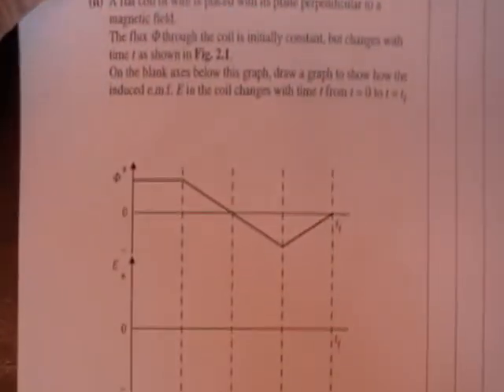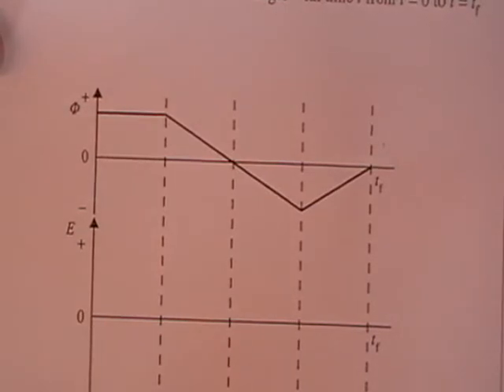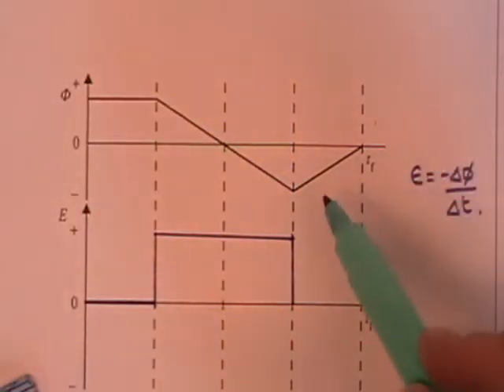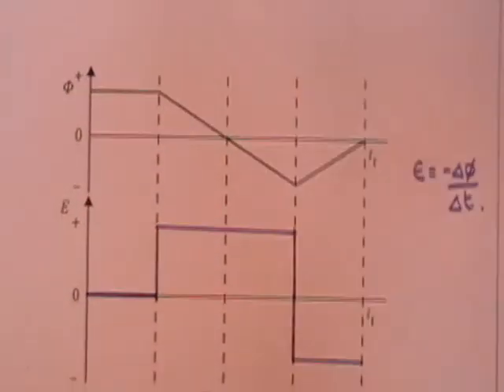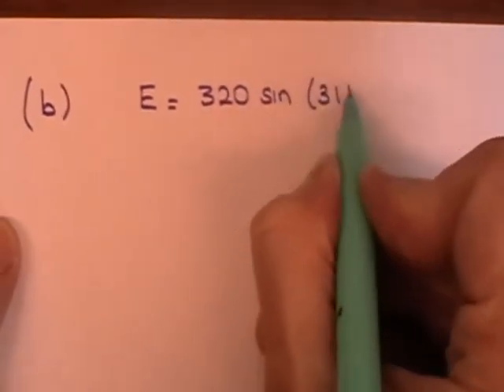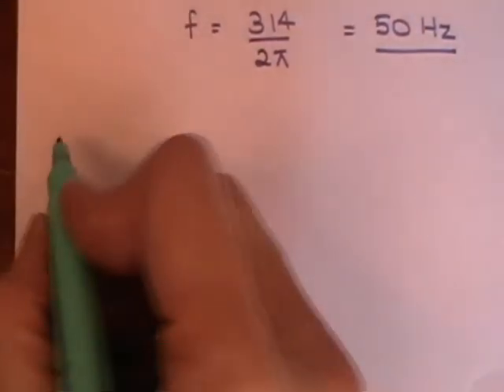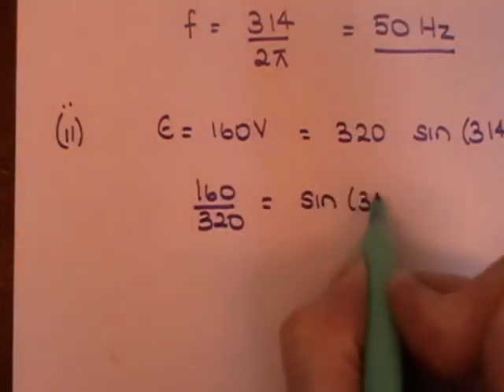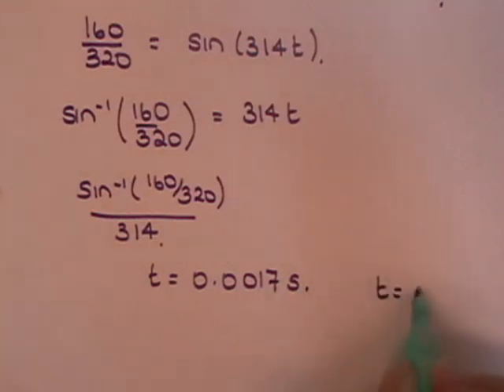A2physics_A22Magneticfields_p.p.G_June2009_qu2.wmv